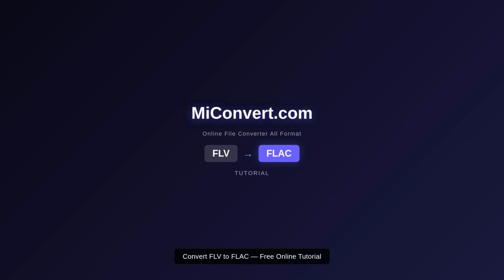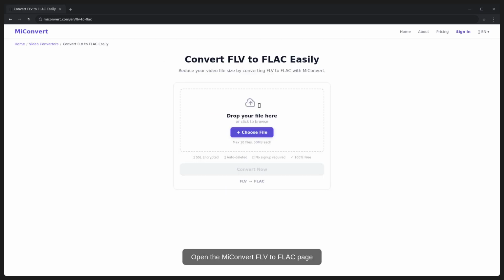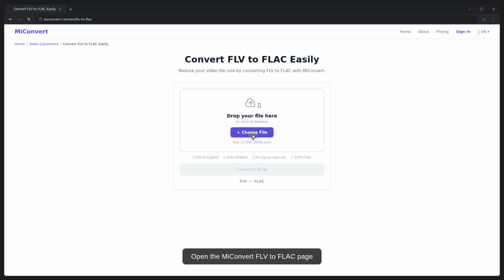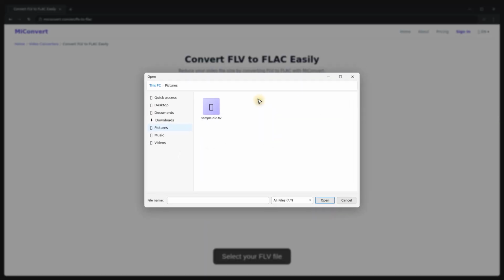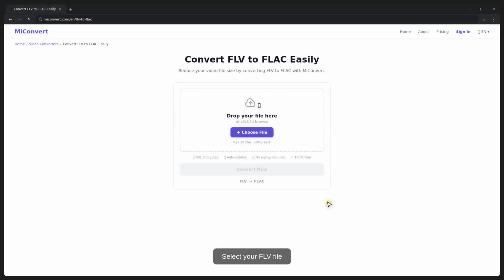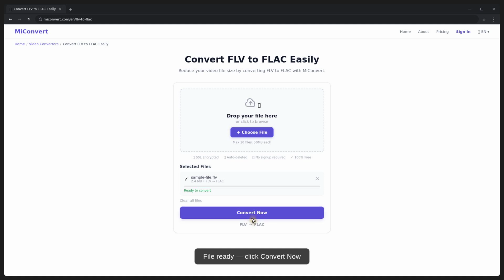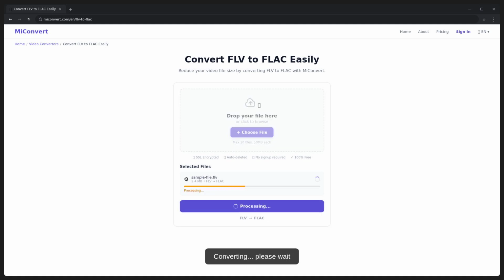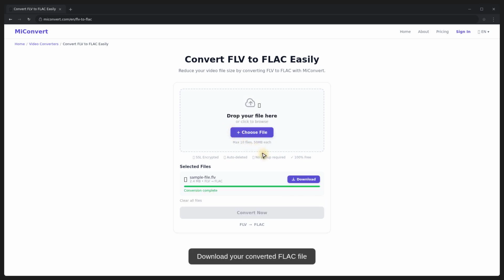Tips to Convert FLV to FLAC on PC & Mobile Without Apps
Learn how to change FLV to FLAC online incredibly simply and quickly. This tool maintains 100% of your original file's quality.

⏳ Timestamps:
0:00 - Why convert FLV to FLAC?
0:06 - Searching for the tool on your browser
0:14 - Entering the main interface of MiConvert
0:20 - Selecting and uploading your FLV file
0:28 - Clicking the Convert button
0:35 - Waiting for the system to process for a few seconds
0:41 - Downloading the complete FLAC format file
0:48 - Conclusion